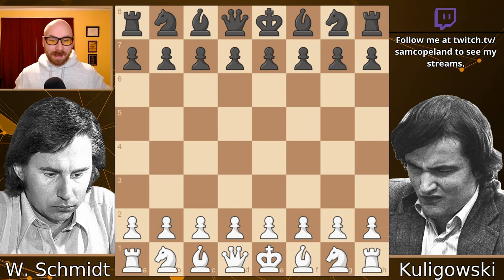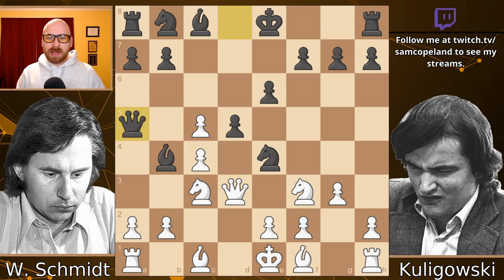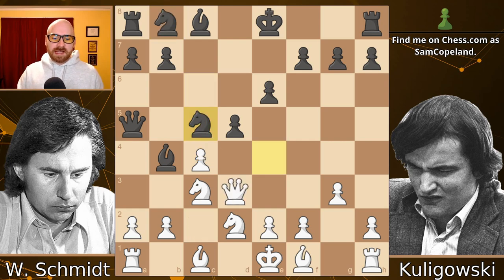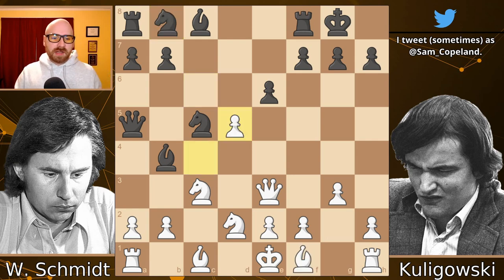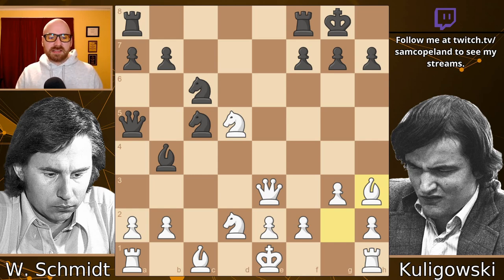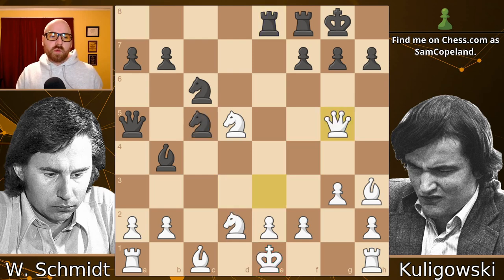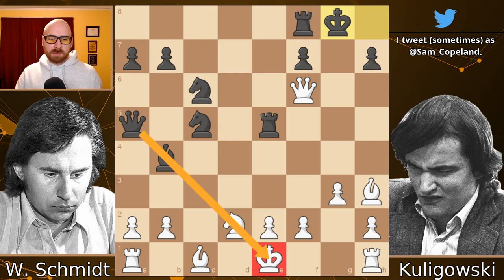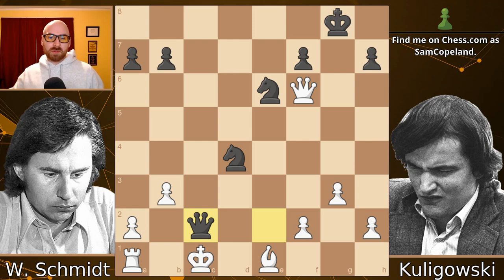An Attacking Masterpiece Against An Uncastled King - Schmidt vs. Kuligowski, 1979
Chess is a race. In today's game between two Polish masters, White isn't hasty enough with castling, and Black finds a stunning means of trapping the king in the middle of the board and unleashing a devastating attack.

Lessons:
* Attacks on the uncastled king are all about time.
* Be sure you have a plan to get castled in the Nimzo-Indian.